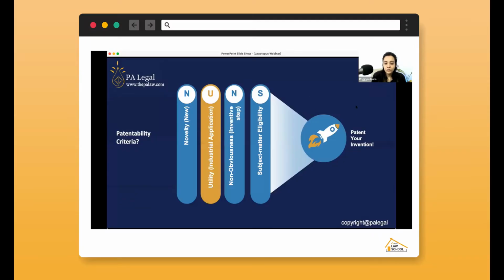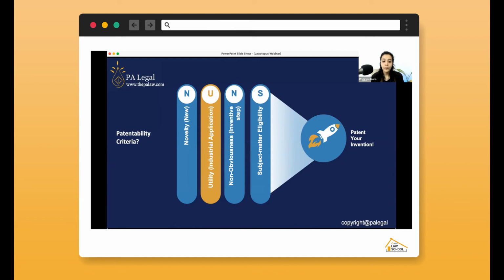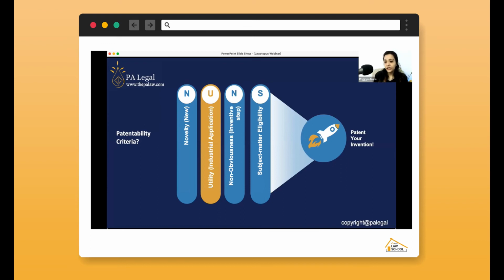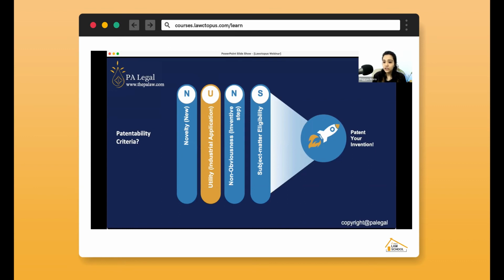What is the patentability criteria? | Priggya Arora | Deep Dive Into Patent Laws | Lawctopus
Intellectual Property Law is an area of law that has grown exponentially in the past few decades. Patent law is an important division of IPR that protects inventions. With rapidly developing technology, and the increasing number of patents granted every year, understanding the procedure for obtaining a patent is essential.

Lawctopus Law School brings you its deep dive series on Patent laws to help you understand the basics of patents, patentability criteria, and the process of obtaining them in a simpler manner.